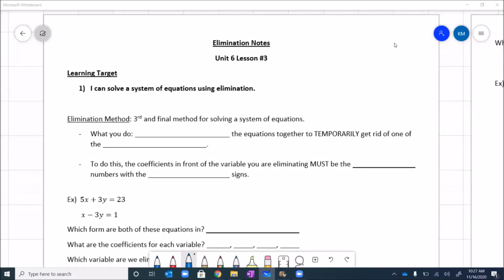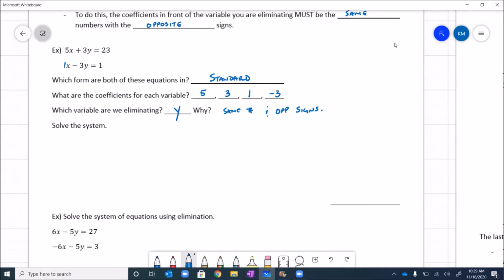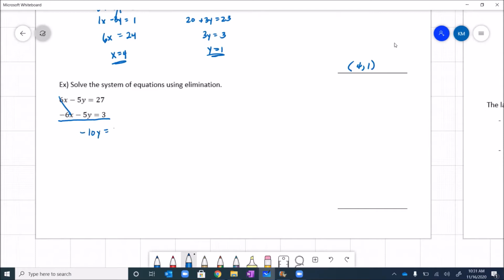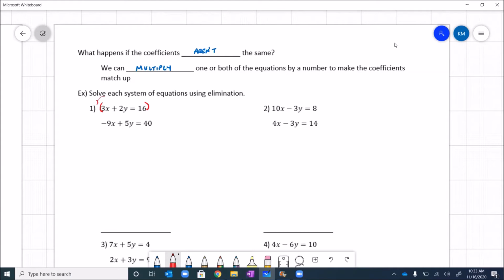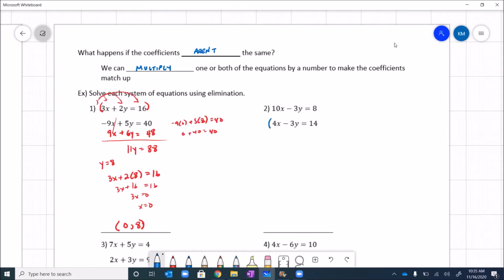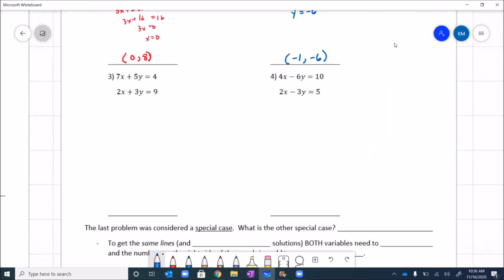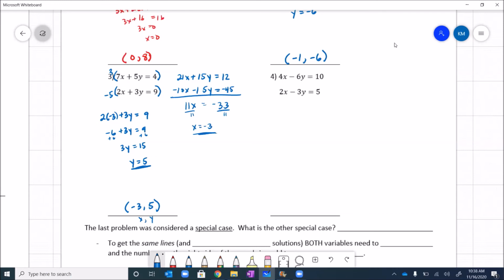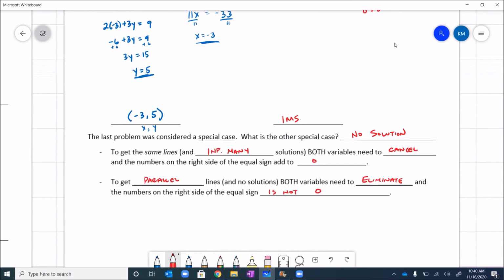Algebra 1- Unit 5- #3 Solving Systems by Elimination